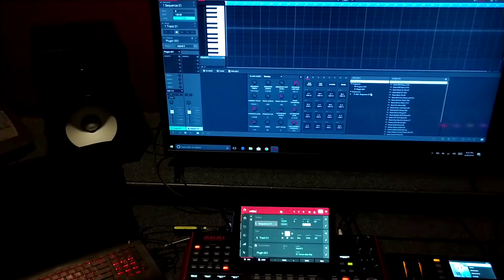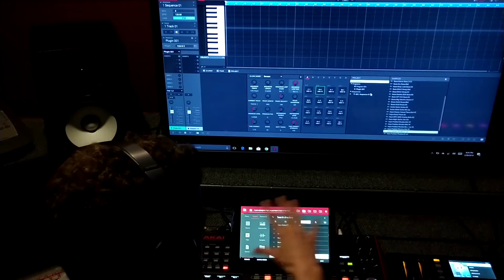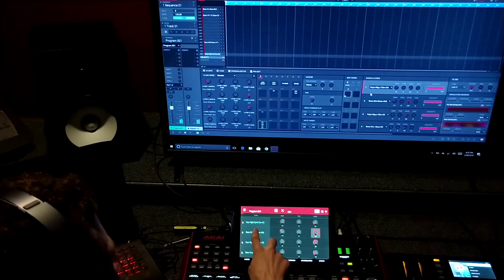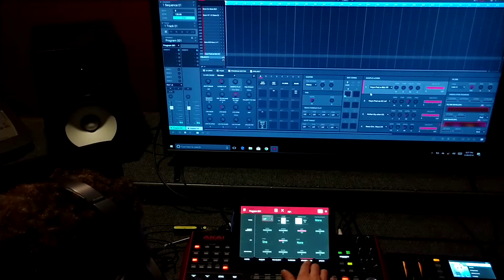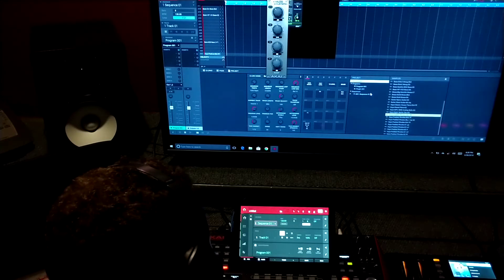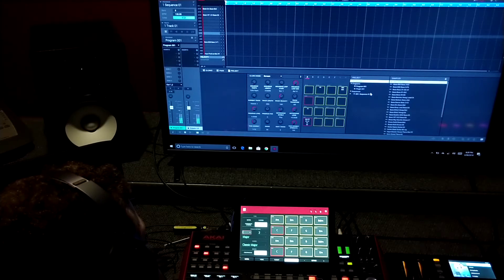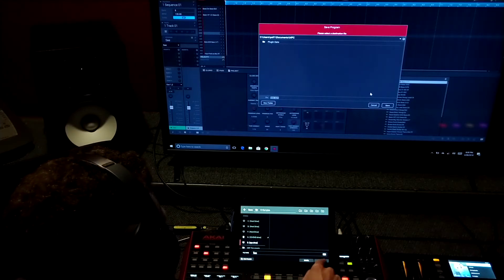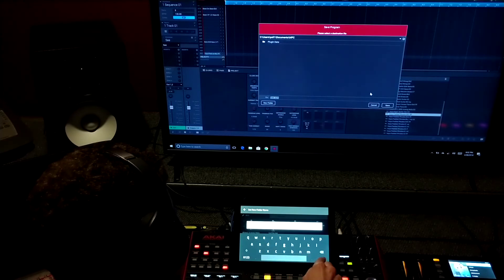Mpc x 💯 subscribers so I can go live.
Thank you for the positive motivation.
If you like the channel and want to help better my videos please donate a dollar